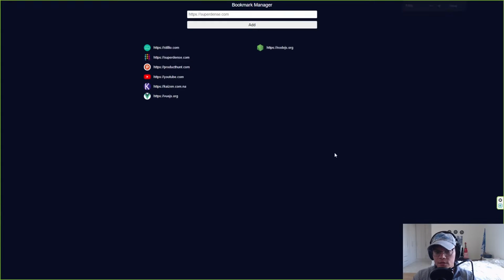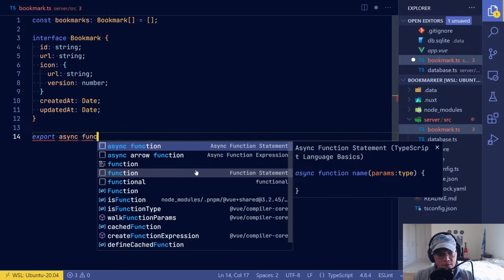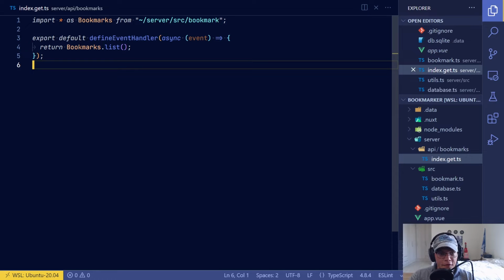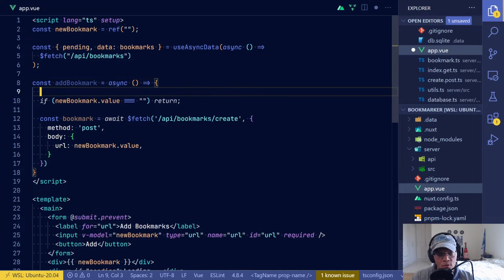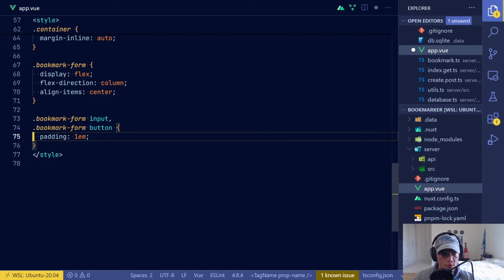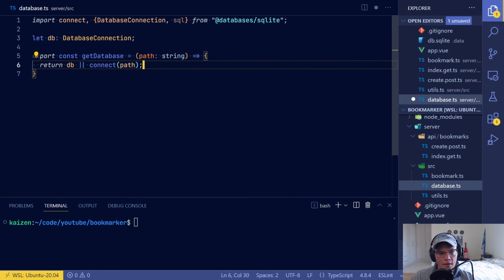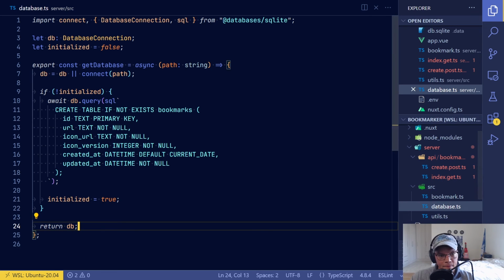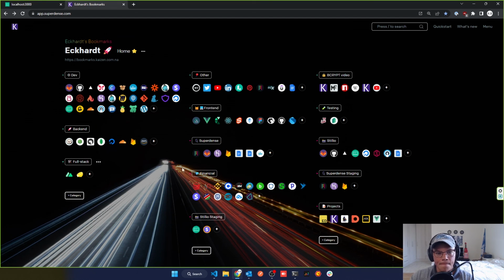Build a bookmark manager with Nuxt 3, Zod and atdatabases/sqlite. ✨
Today we explore building a bookmark store / manager with Nuxt 3, Zod and Sqlite. We use atdatabases to query the DB and see some cool hidden Google API that allows us to fetch website icons. This video is a learn-by-example of Nuxt3.